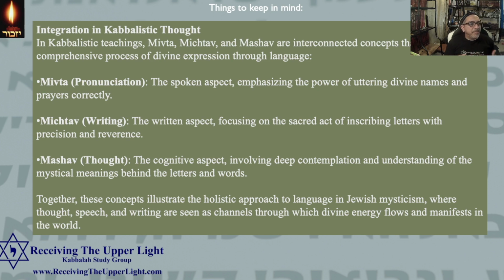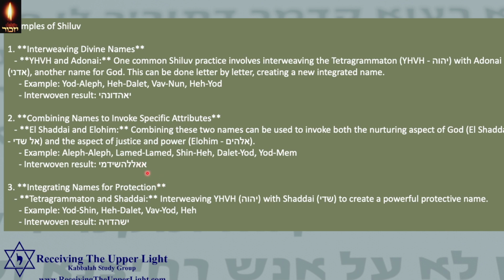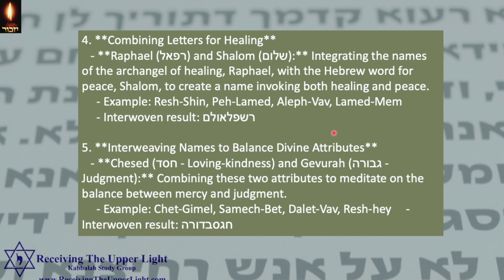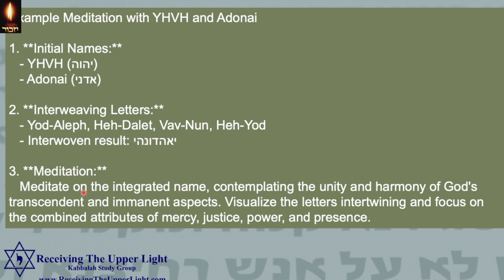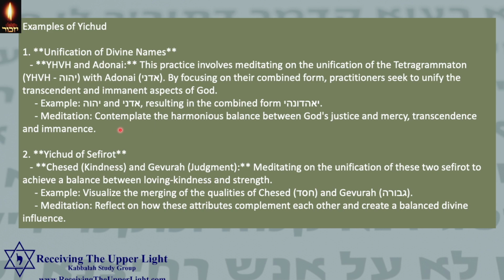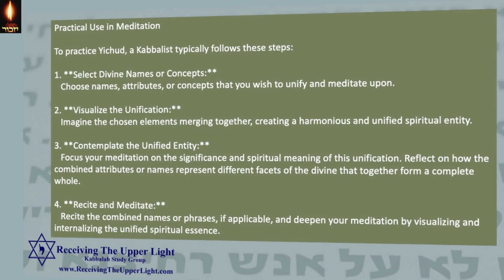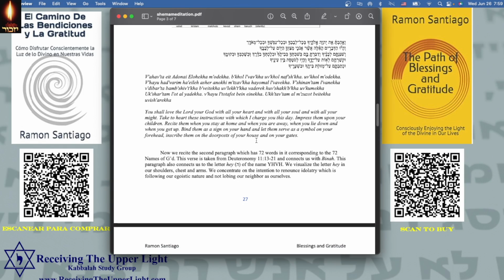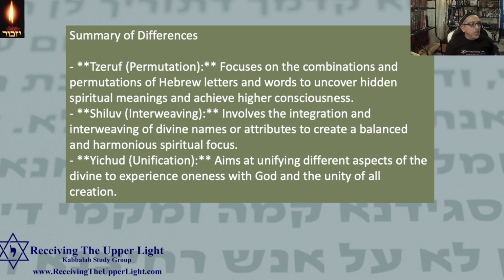Kabbalistic Meditation Techniques Lesson 2: Tzeruf, Shiluv and Yichud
Kabbalistic Meditation Techniques Lesson 1: Tzeruf, Shiluv and Yichud

Books:
A Practical Guide To The 72 Names of God: ע״ב שמות

The Path of Blessings and Gratitude: Consciously Enjoying the Light of the Divine in Our Lives

- **Tzeruf (Permutation):** Focuses on the combinations and permutations of Hebrew letters and words to uncover hidden spiritual meanings and achieve higher consciousness.
- **Shiluv (Interweaving):** Involves the integration and interweaving of divine names or attributes to create a balanced and harmonious spiritual focus.
**Yichud (Unification):** Aims at unifying different aspects of the divine to experience oneness with God and the unity of all creation.